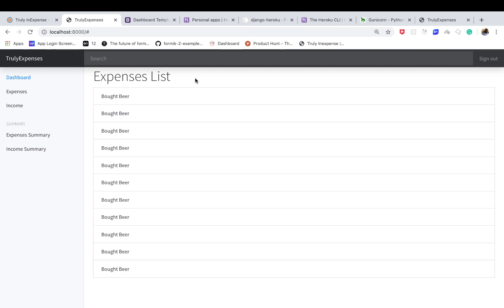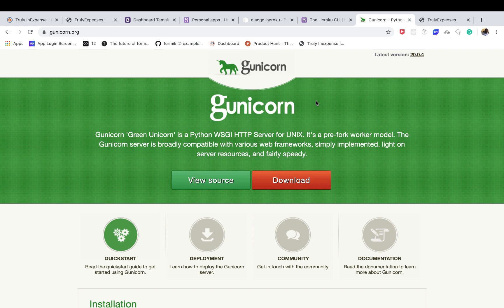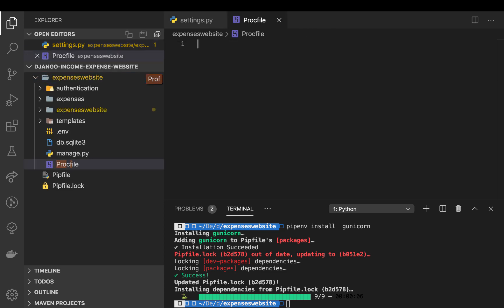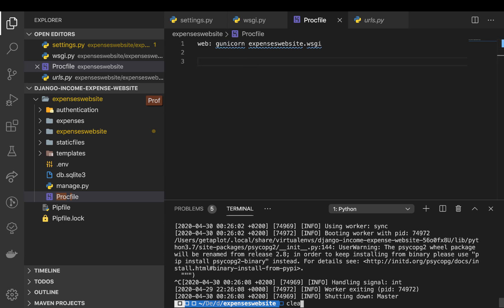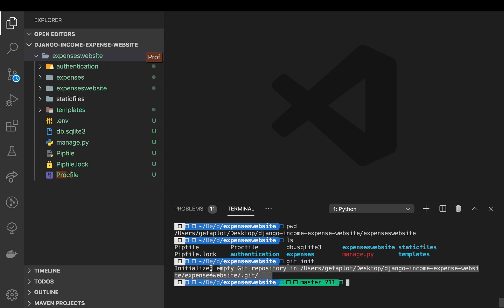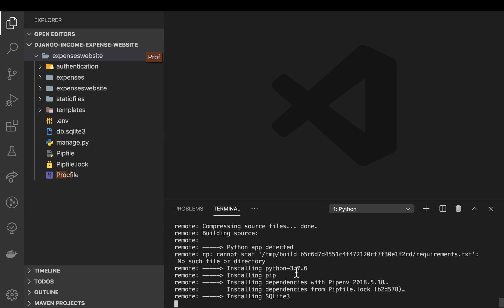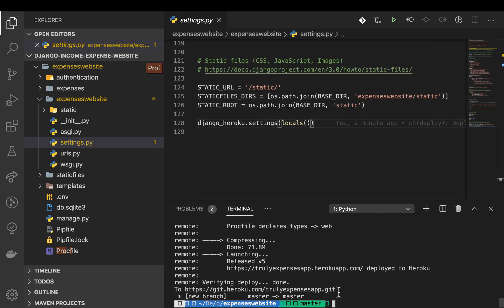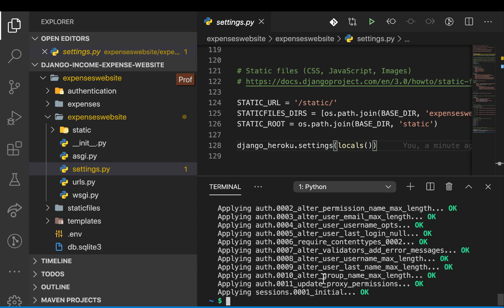Deploying a Django application to Heroku. Django Project tutorial. [6]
Step 1.
Step 2. run Heroku login to authorize Heroku to access your account, create one if you don't have one already.

You should be able to follow along the vide and deploy Django,
); The deployment setup is not a lot different for Flask

7. Ajax User Email Registration.